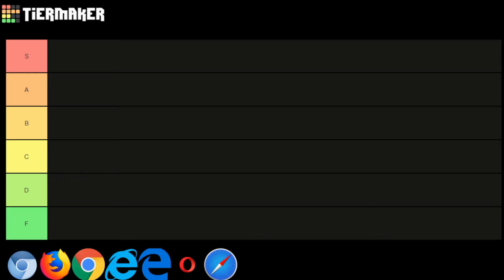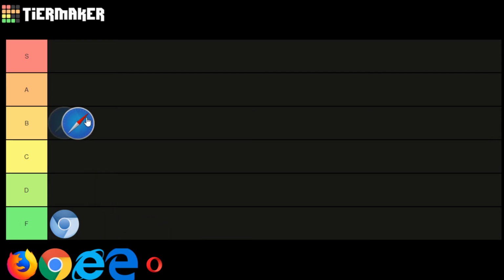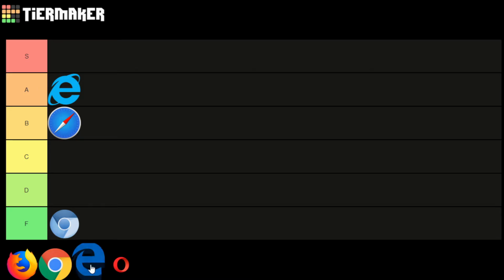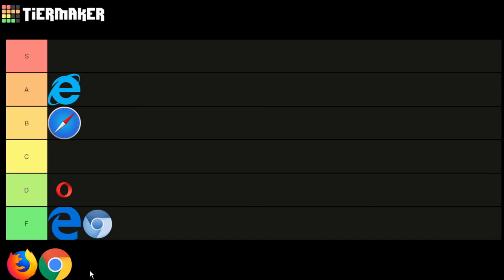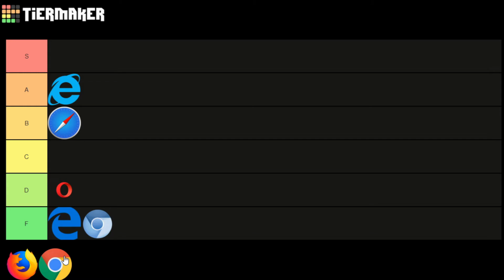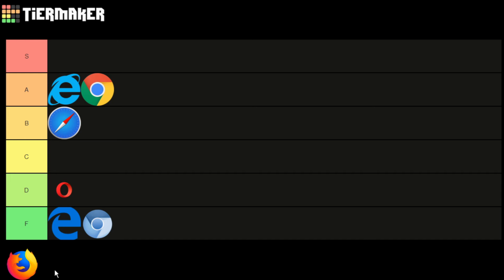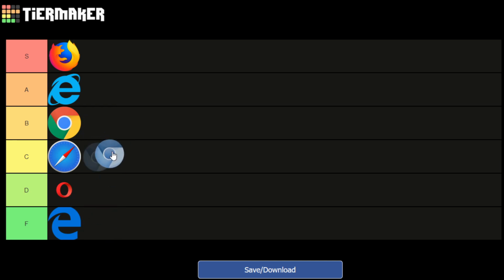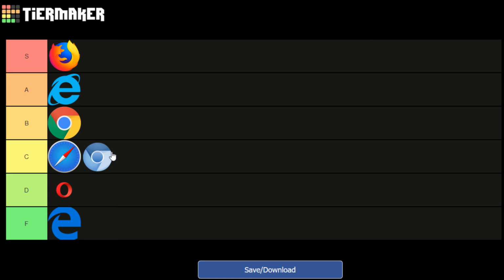Browser Tierlist *you wont believe what i put as S tier*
Give me your tier list in the comments, whatever you say I wont care unless you agree.